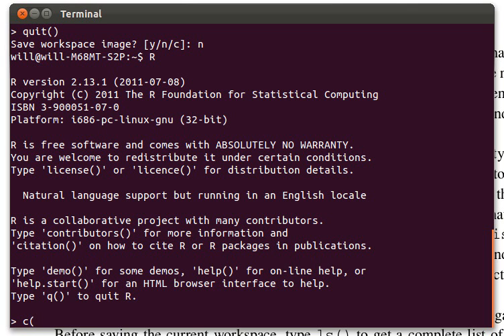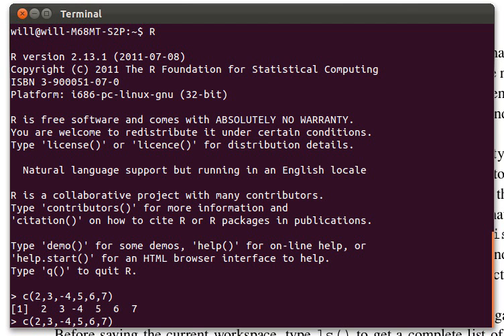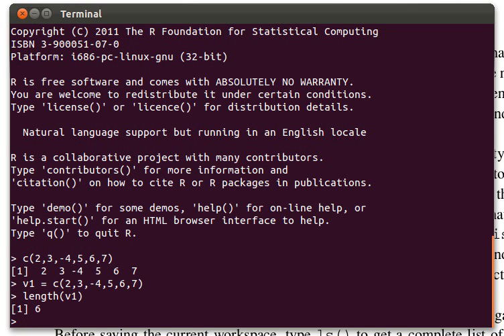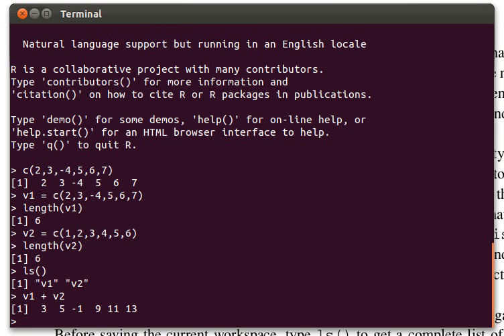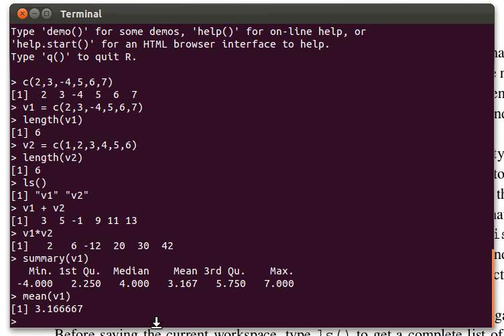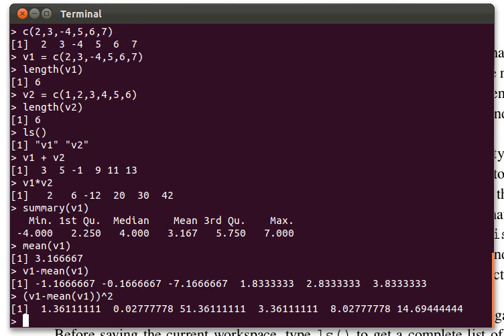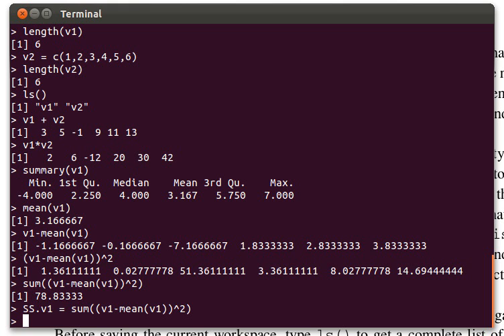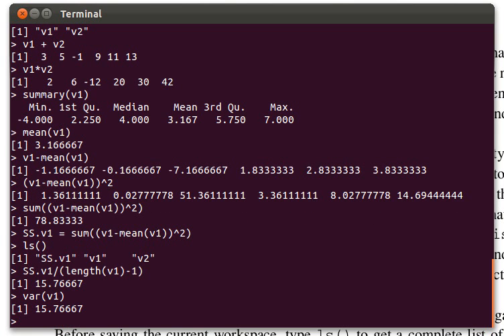FuntionsInR.ogv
This video introduces vectors in R, the combine command that produces vectors, arithmetic operations on vectors, the summary, sum, mean, and length functions on vectors.  Finally these functions and operations are used to calculate the sample variance, and then we note that R has a single function, var, that calculates the sample variance.